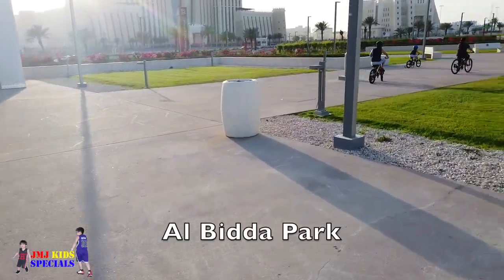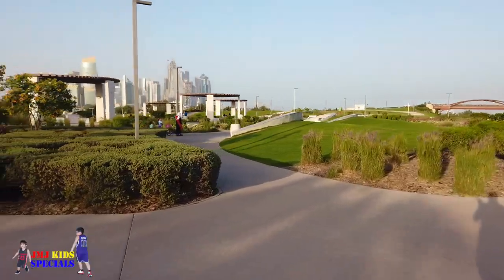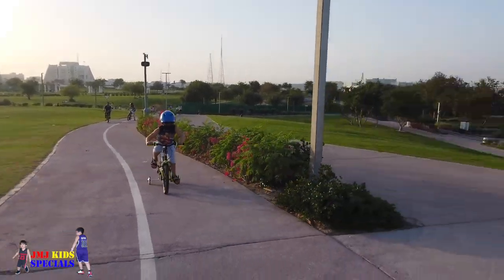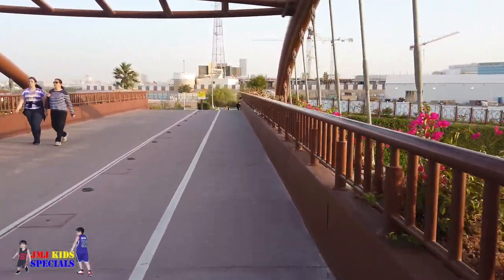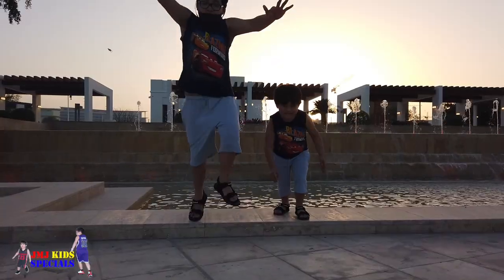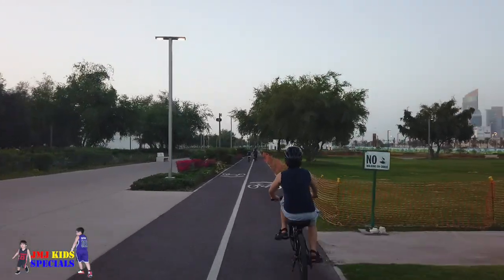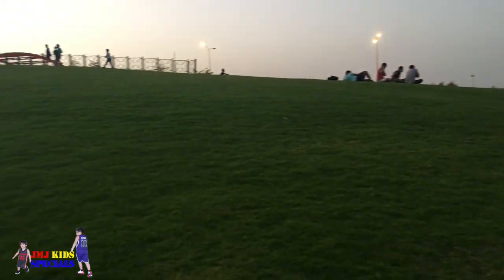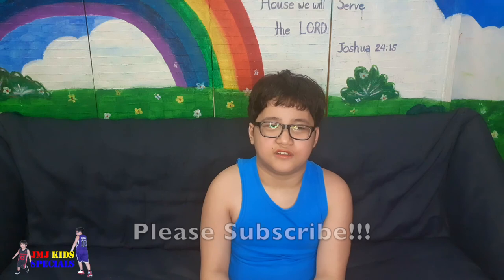Al Bidda Park with JMJ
Let's bike around

Hi! We are JM and MJ, here to share FUN and EDUCATIONAL adventures to children of all ages!

We are from the beautiful islands of the Philippines. Our family is temporarily based in Qatar. A good opportunity to feature Family and Child friendly places found around the neighborhood!
Suggestions and questions are welcomed too!

and Macbook Pro, other music credit below